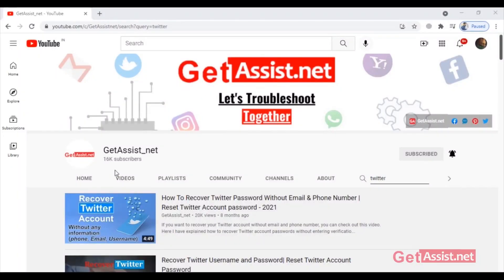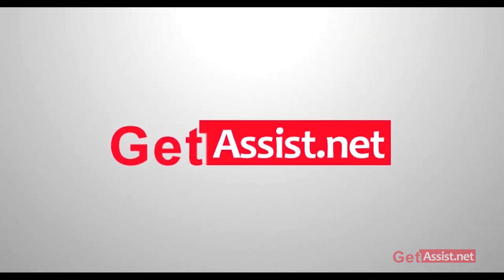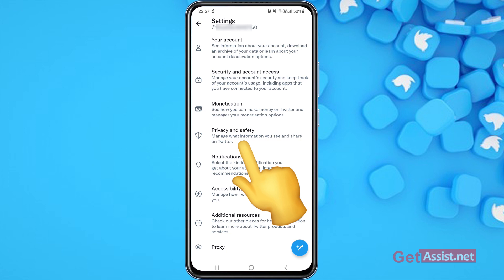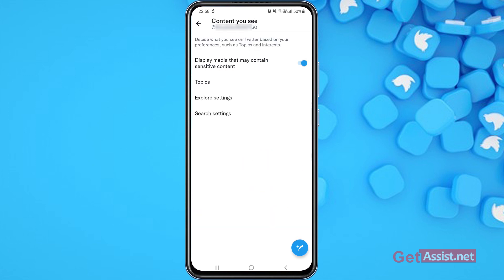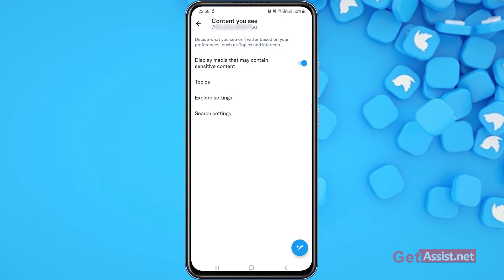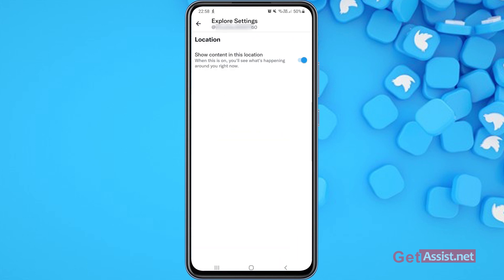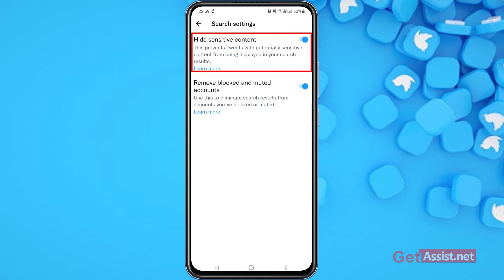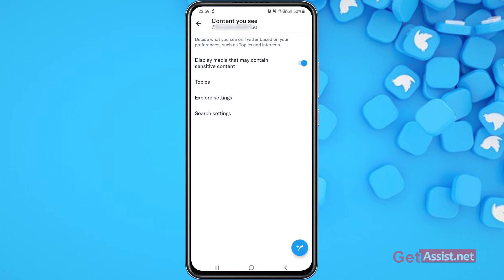How To Change Sensitive Media Settings On Twitter | Turn Off Sensitive Content Settings (2021)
Have you ever seen this error where you cant see a post on Twitter because it says sensitive content if yes then watch this video because today I will tell you how to change the sensitive content settings on your Twitter account.

Other Twitter Videos:-